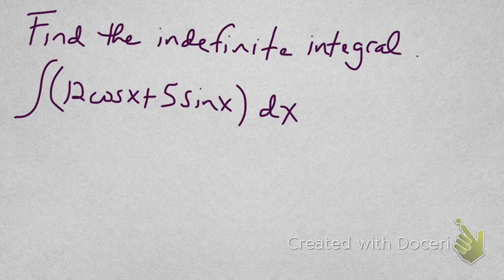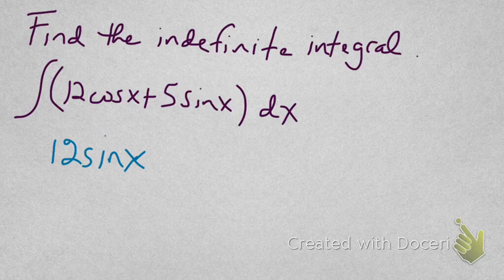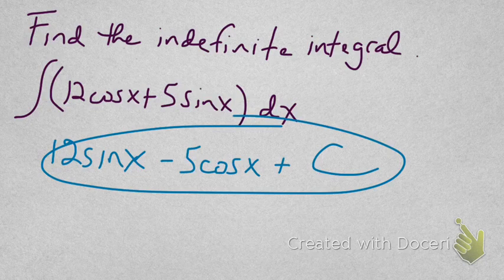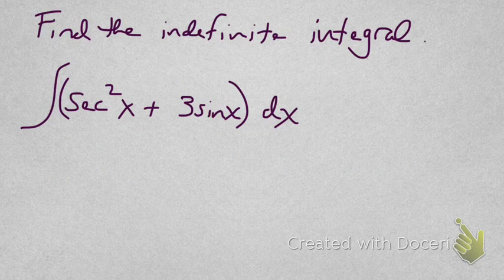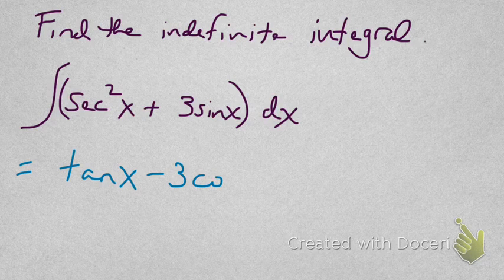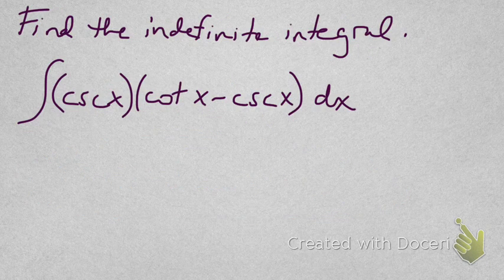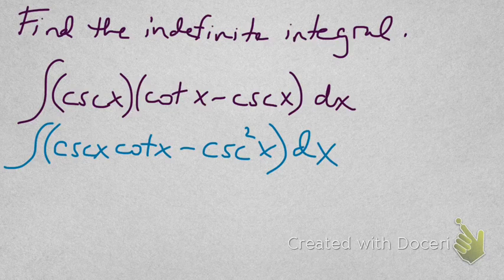mixed bag indefinite integrals